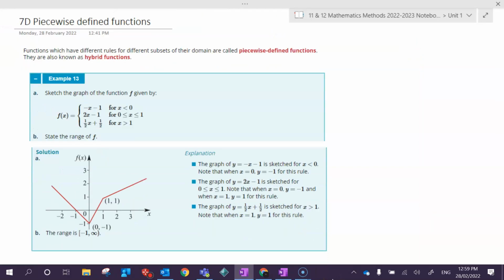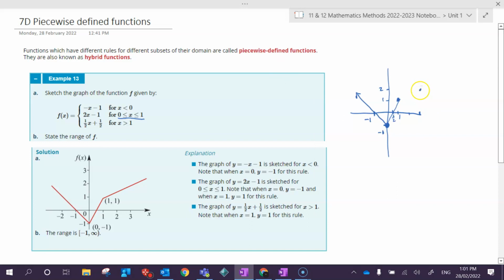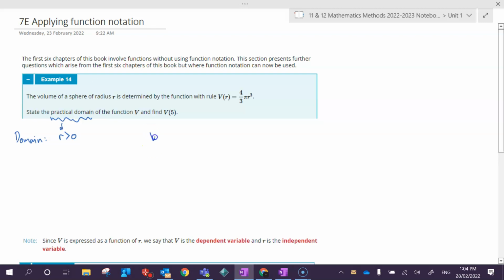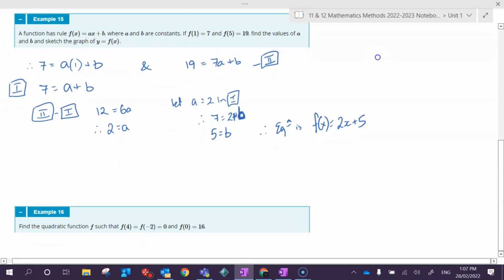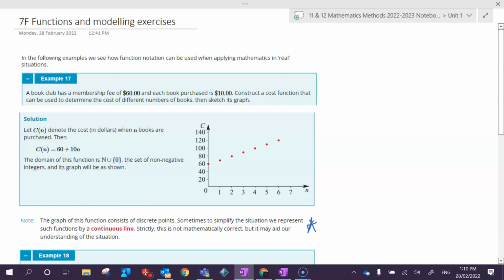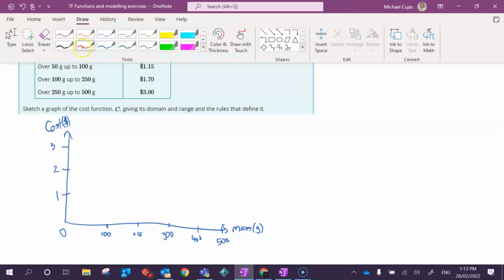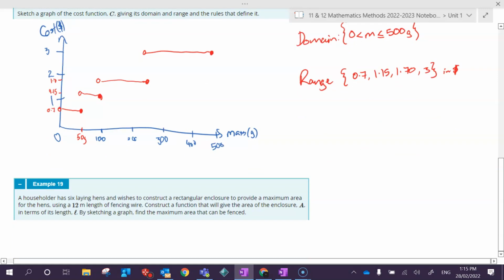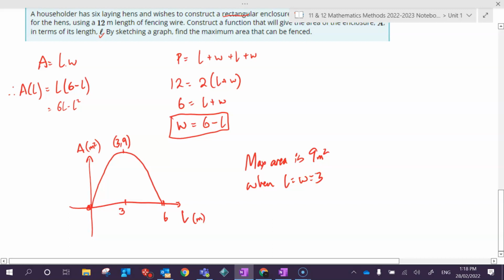11 Methods 7D,E and F (2)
Piecewise functions and simple applications